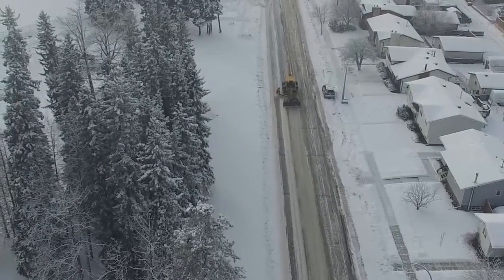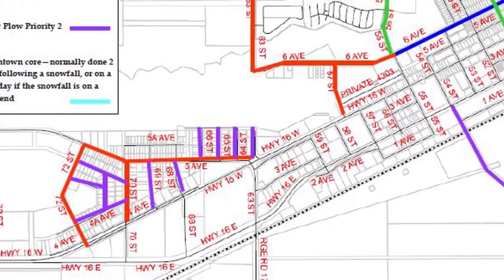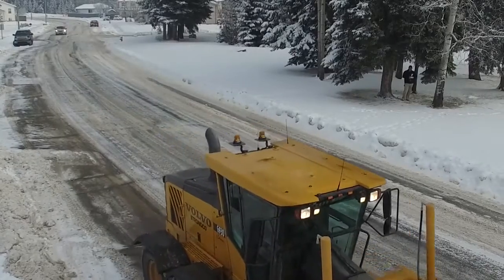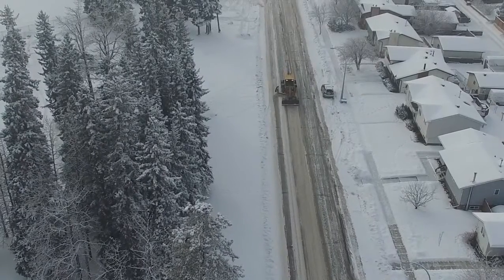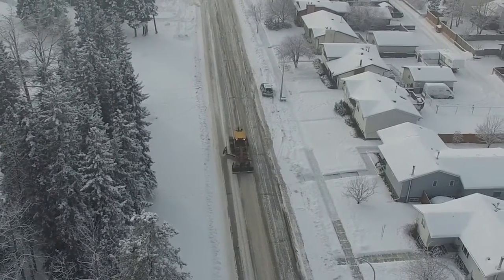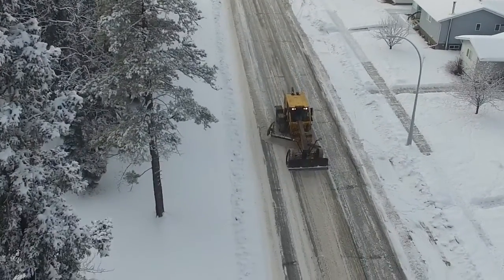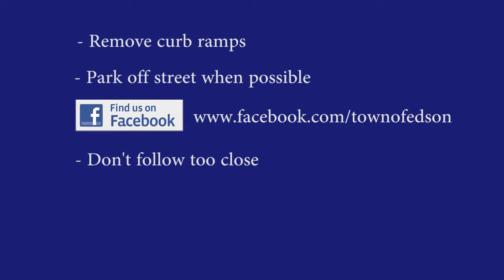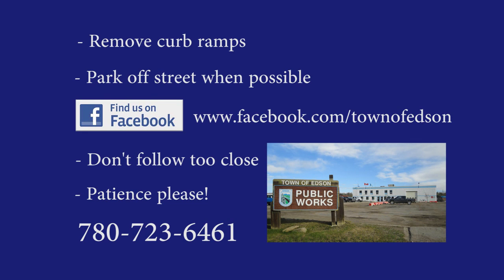Town of Edson Snow Removal Part 1 - Priorities and Safety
Some answers to frequently asked questions on snow removal in Edson.